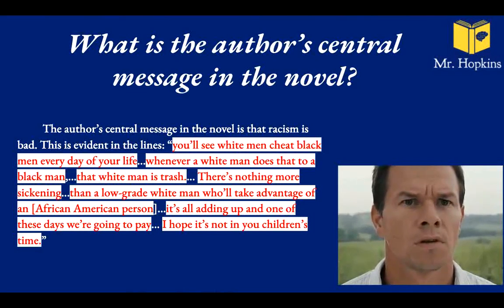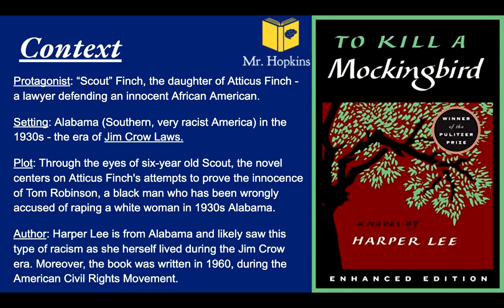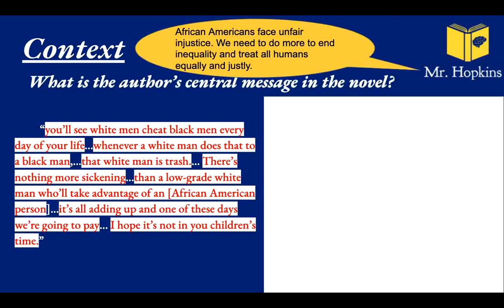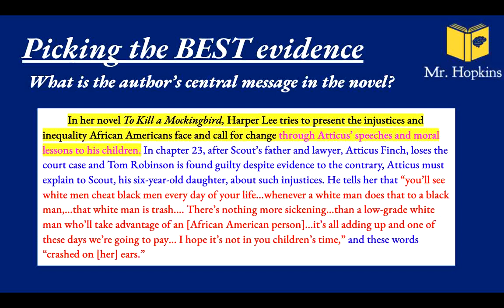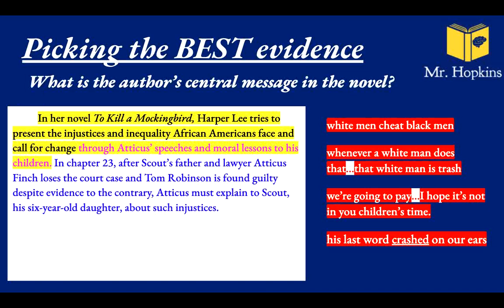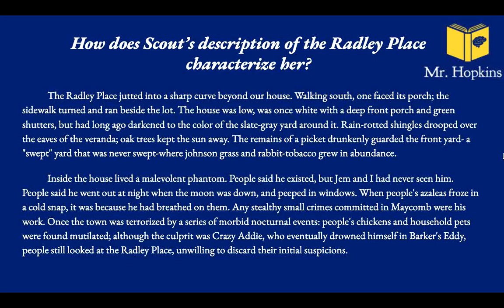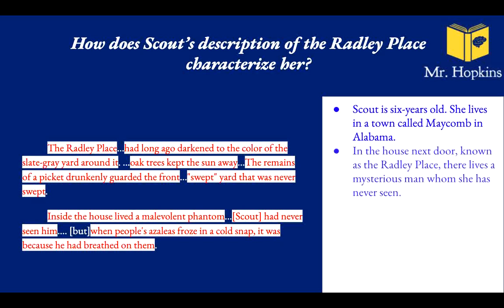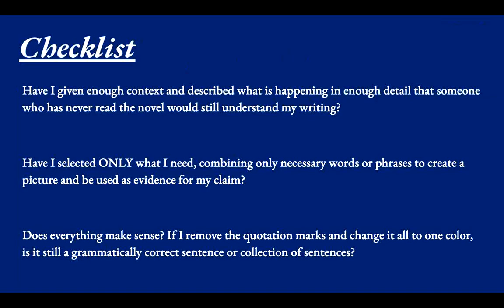Contextualizing and Selecting Evidence